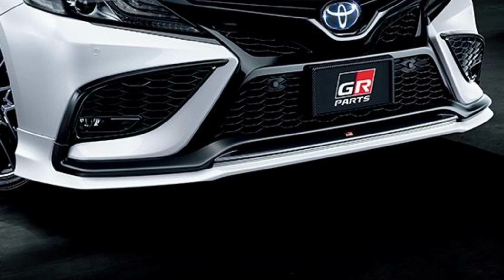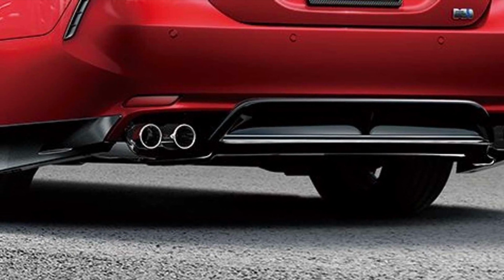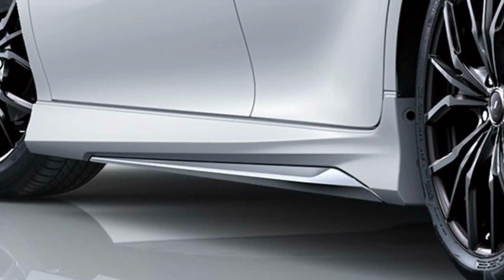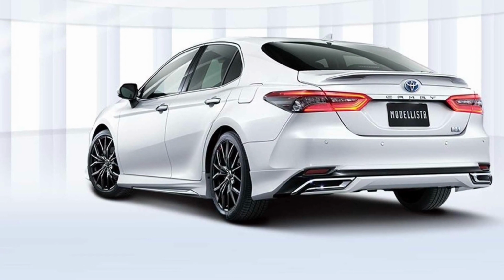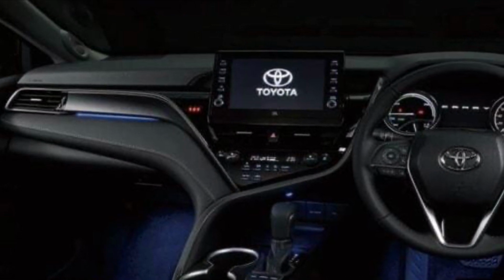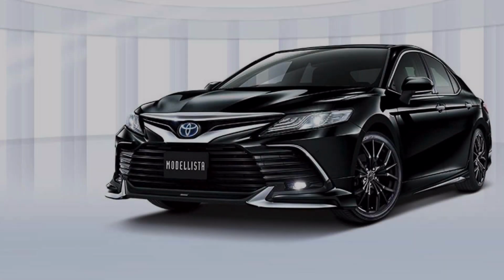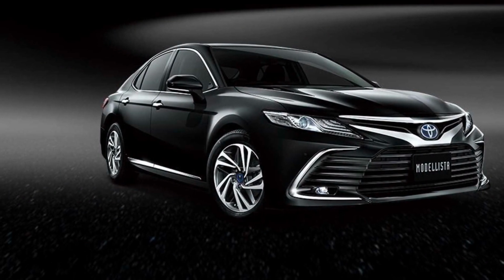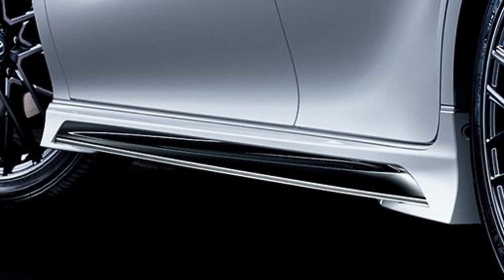Toyota Camry Aggressive GR Sport Aerodynamic Kit And Stylish Modellista Sets Of Modification Parts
The latest generation of the Toyota Camry adopts a much sharper more aggressive look than the sometimes unassuming some might say boring appearance of earlier models.